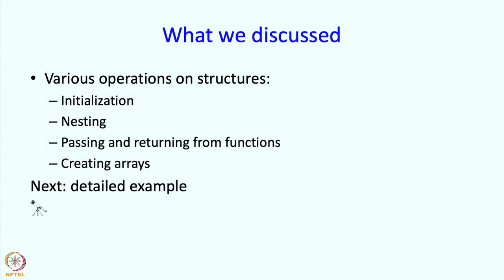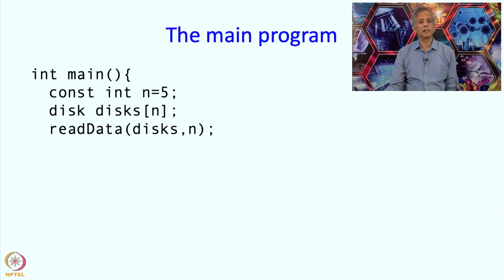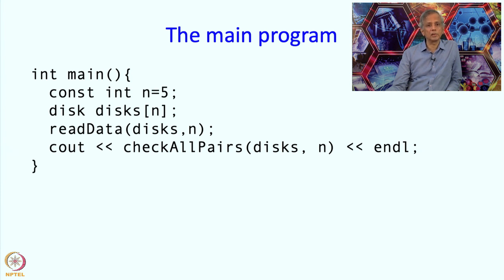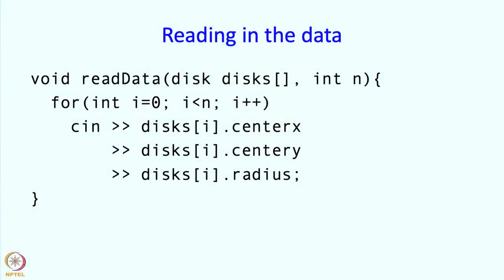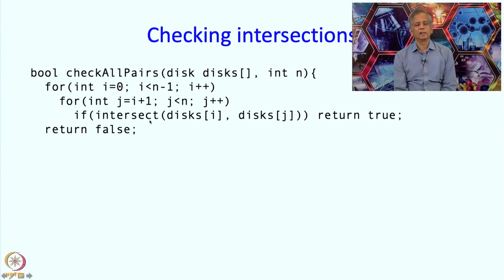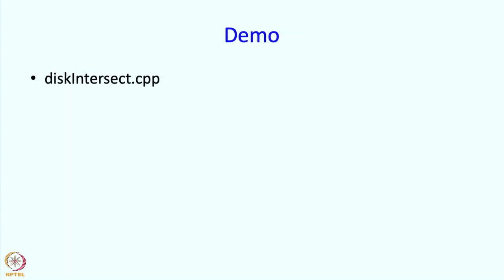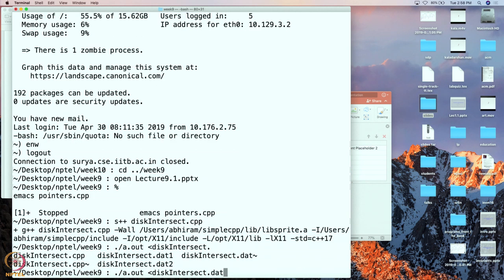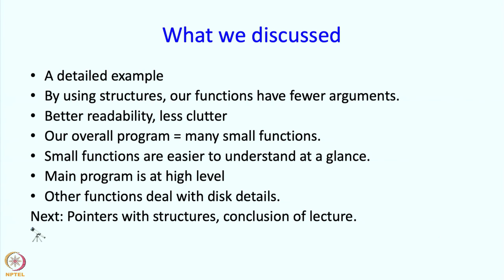Lecture 19 : Structures : Part 3 : An example program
Structures : Part 3 : An example program